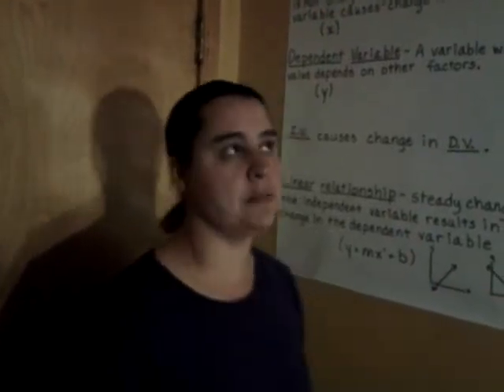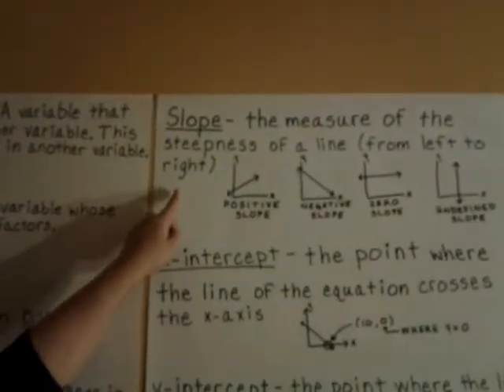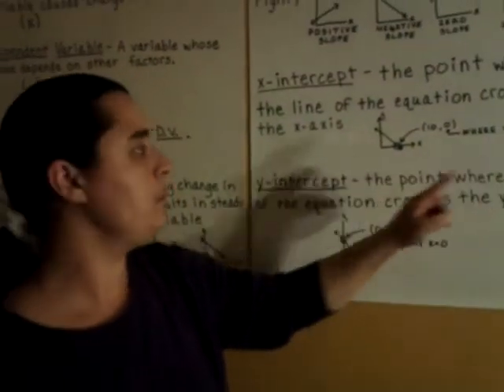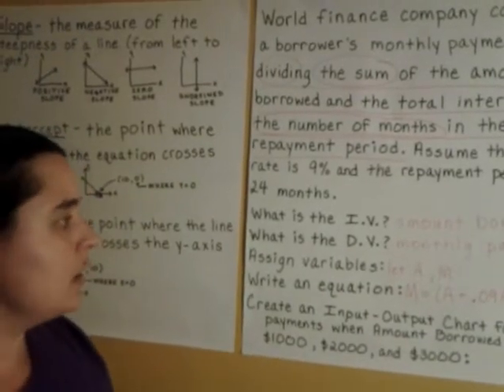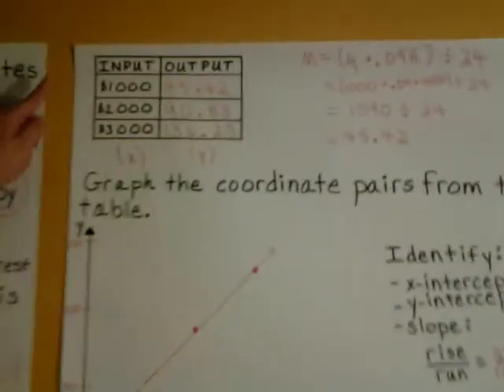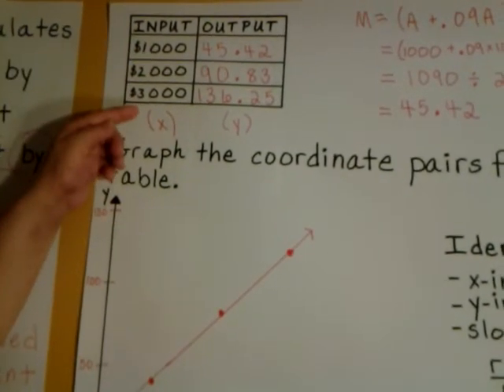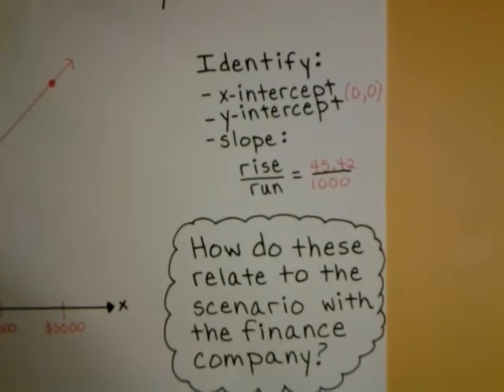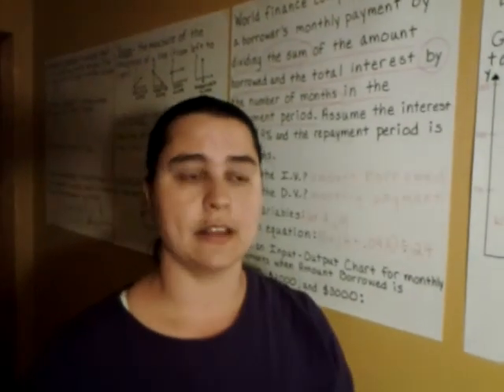Linear Equations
An explanation of a real world linear relationship.